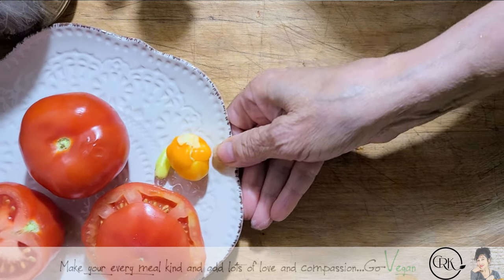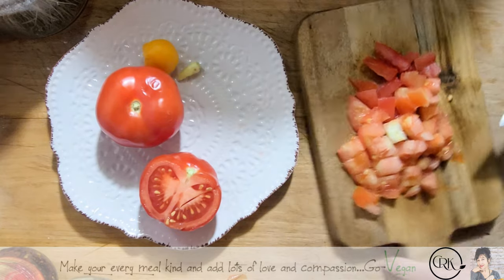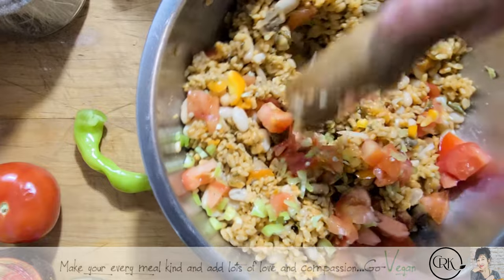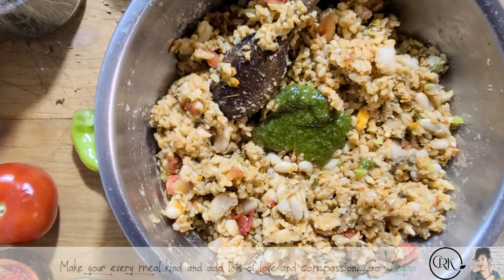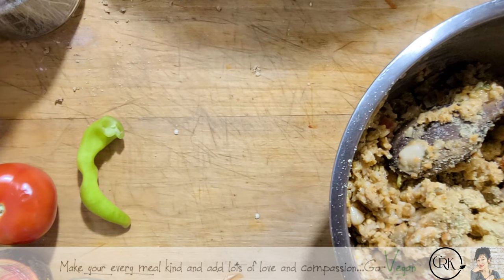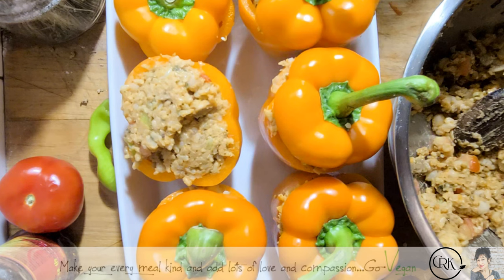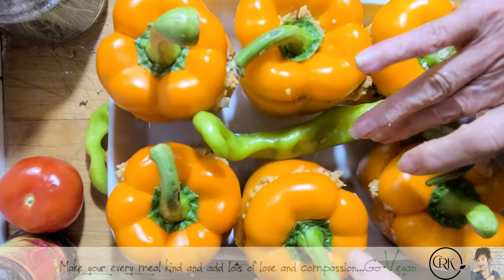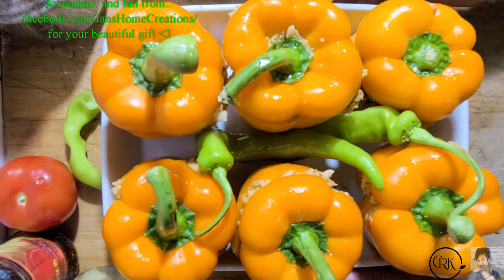SPANISH TO ITALIAN A VERY EASY DINNER USING LEFTOVERS VEGAN | Connie's RAWsome kitchen